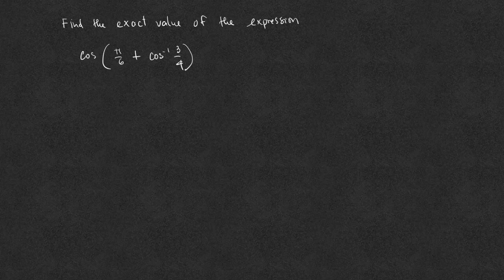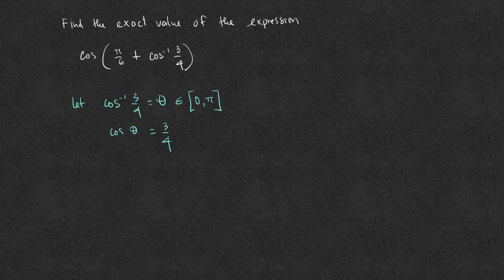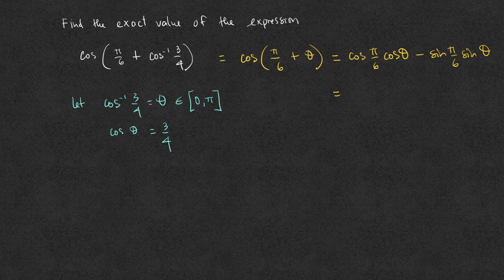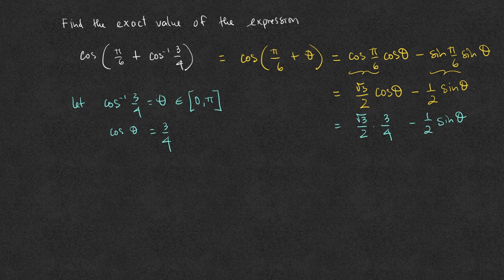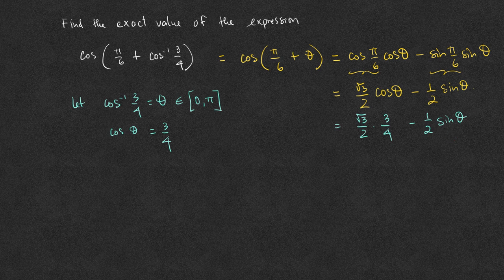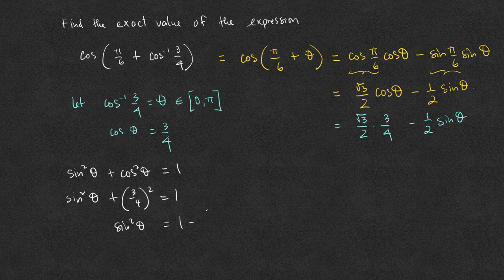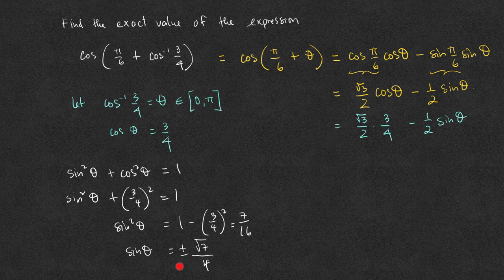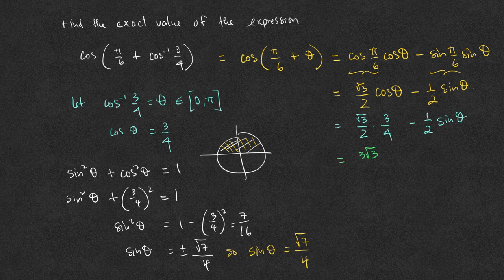M98s0702 cosine sum with inverse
cosine sum with inverse